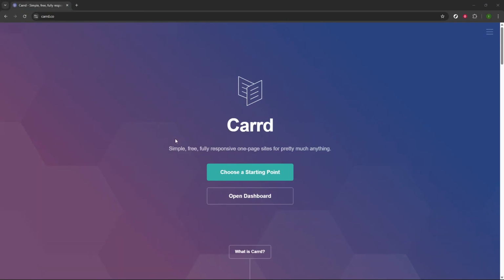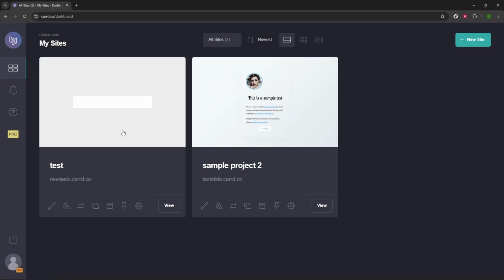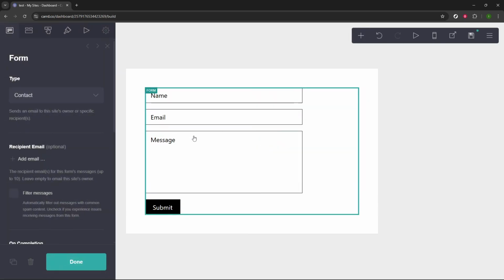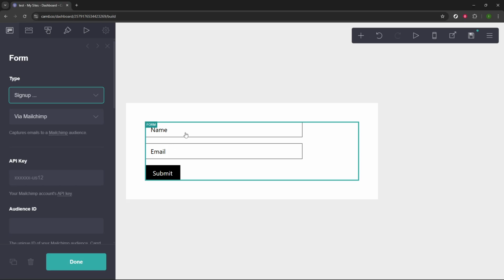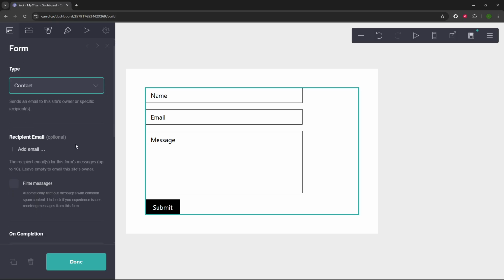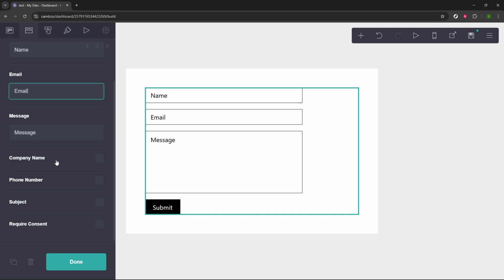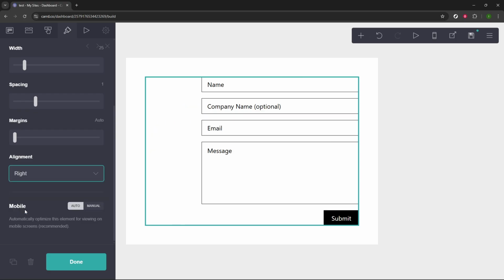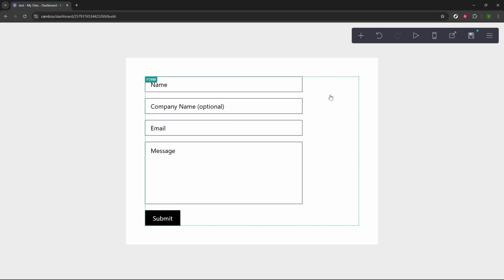How To Insert Text Form In Carrd (Quick Guide)